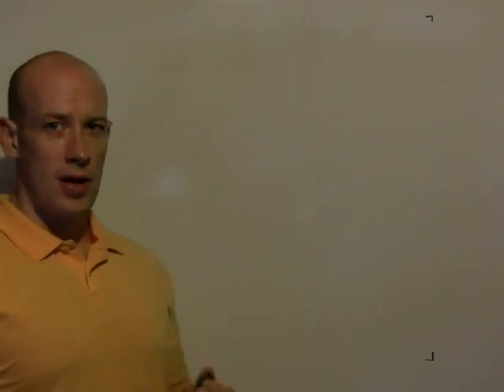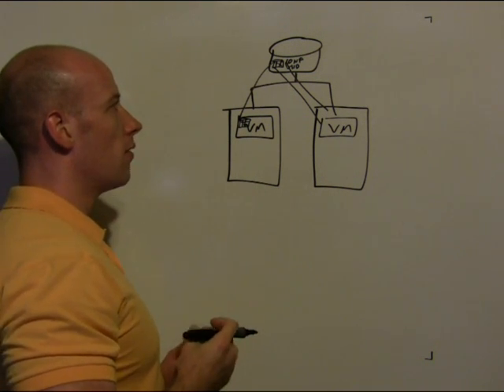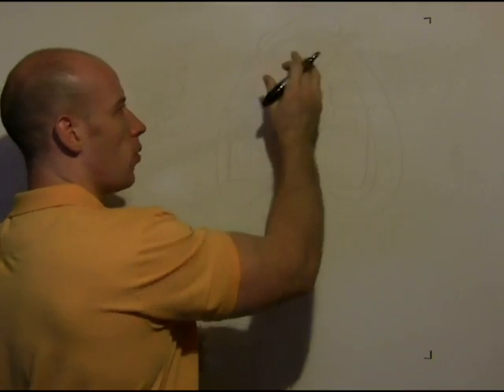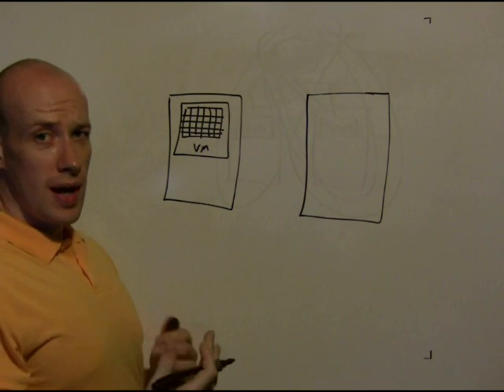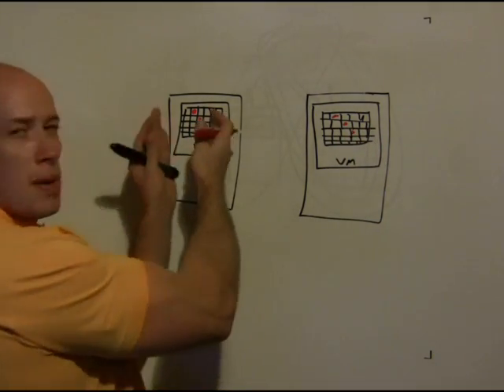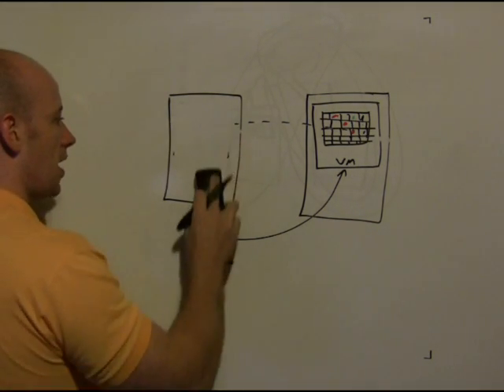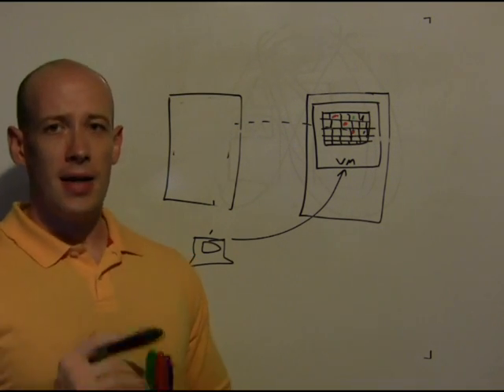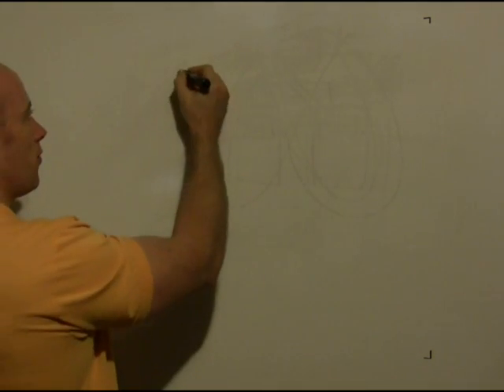LiveMigration in Hyper-V 2008 R2 Part 1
A look at Hyper-V Live Migration